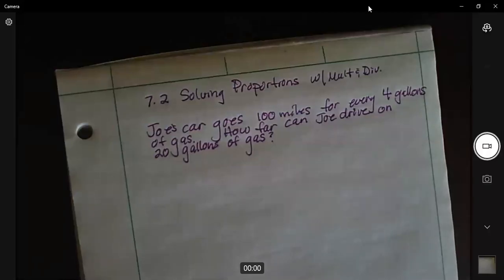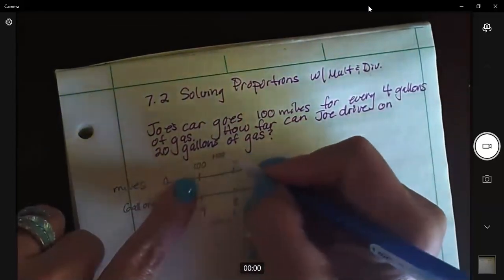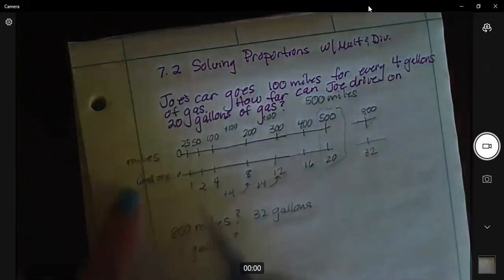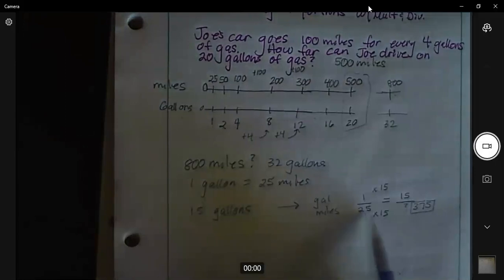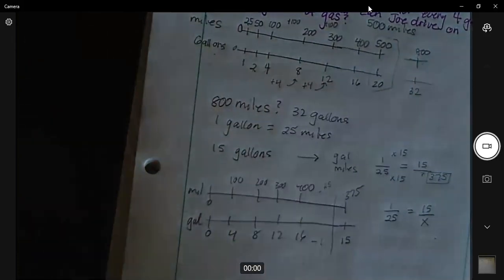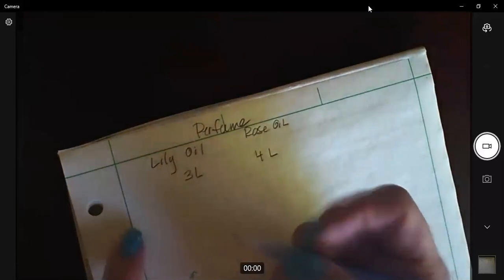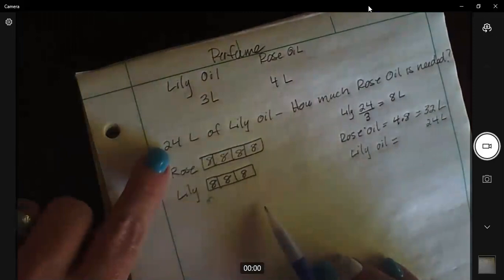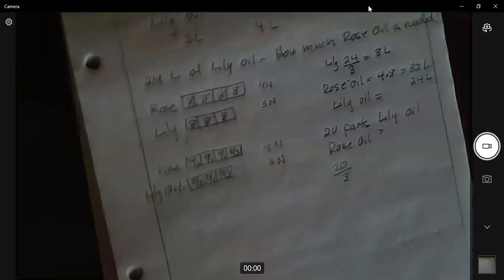7 2 Study Notes